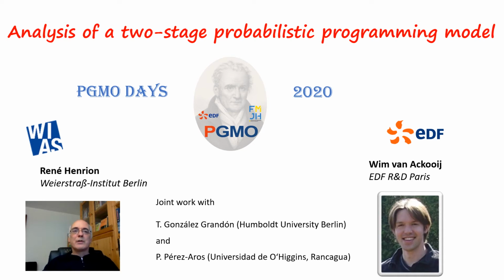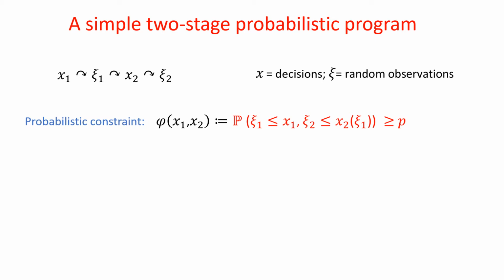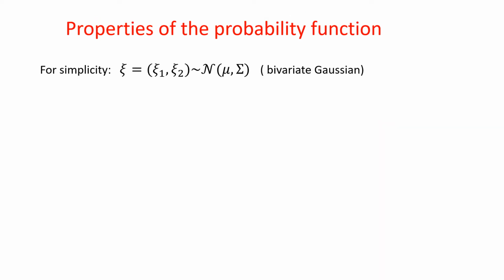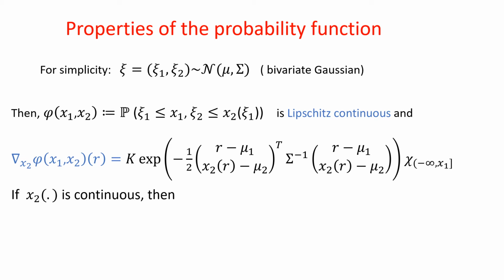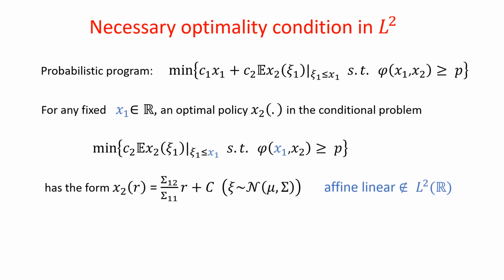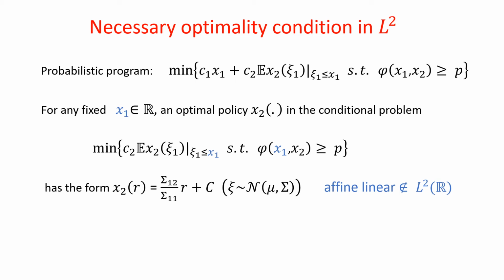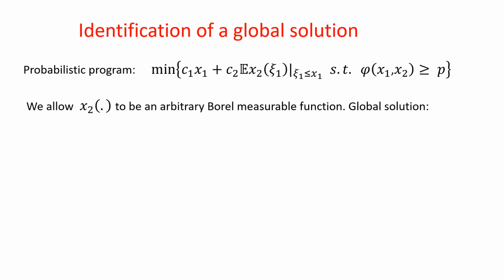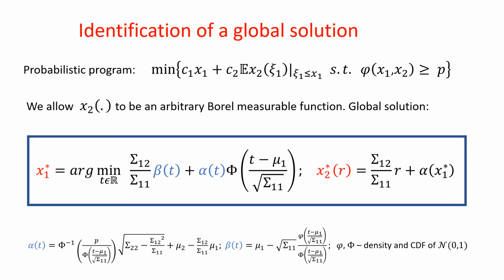PGMODAYS 2020 video Analysis of a 2stage probabilistic programming model 1